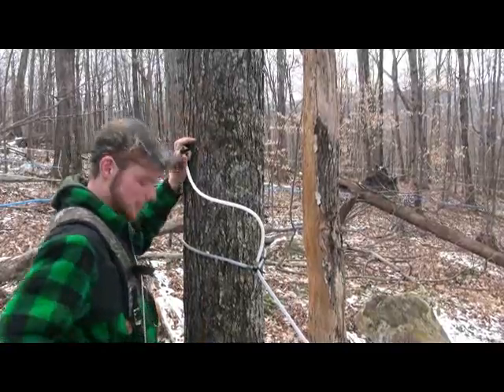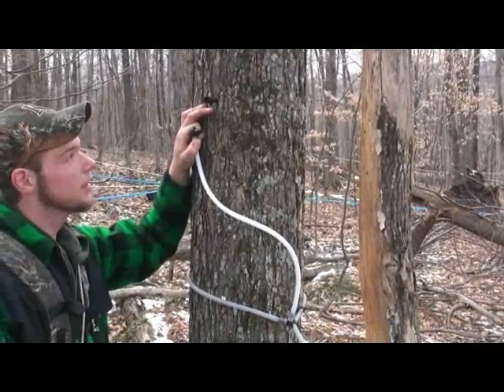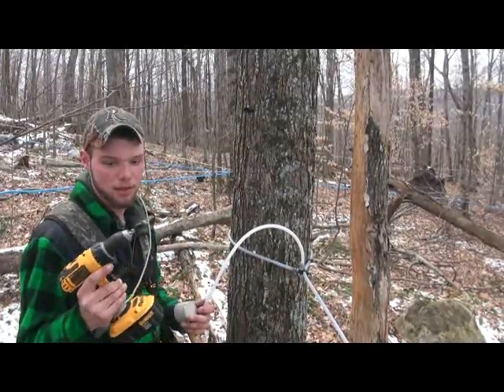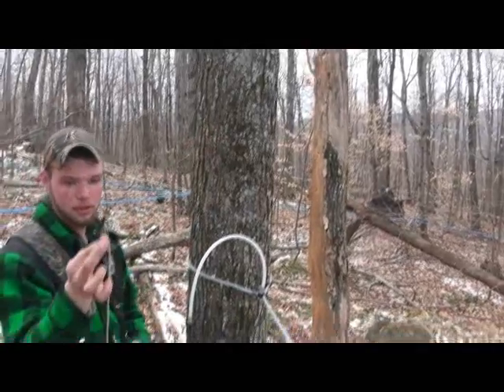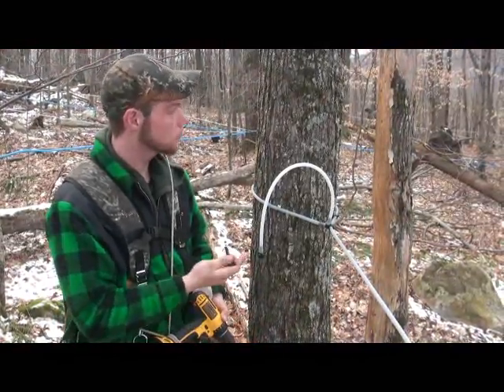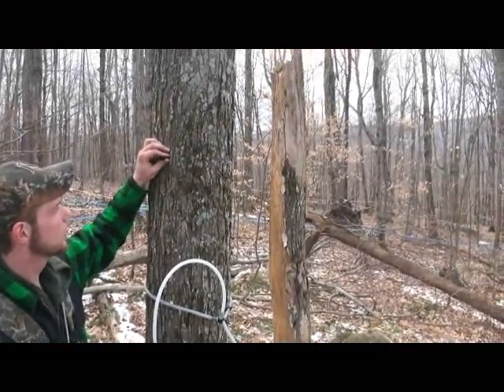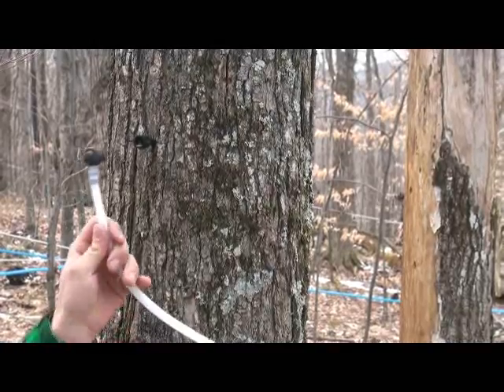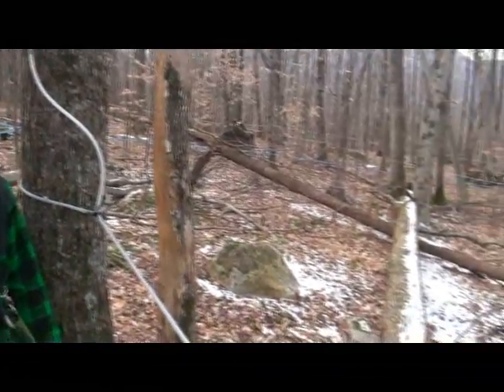How to Tap a Maple Tree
Sugarmaker Nate Cardinal demonstrates how to tap a maple tree.